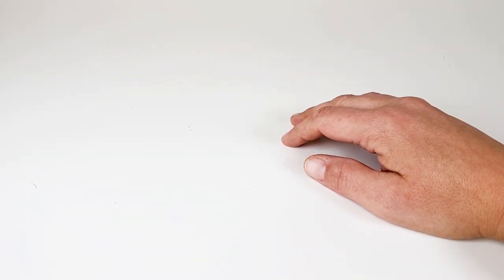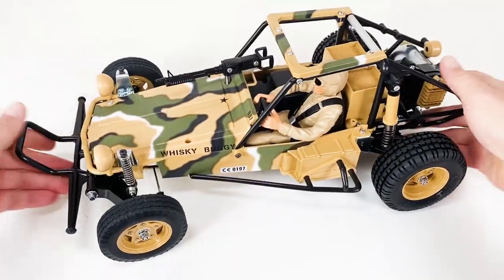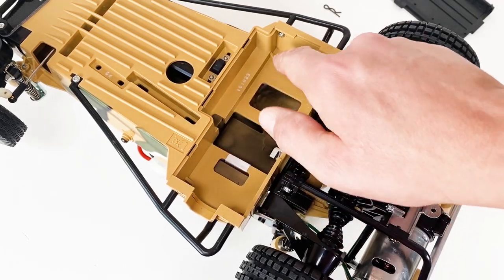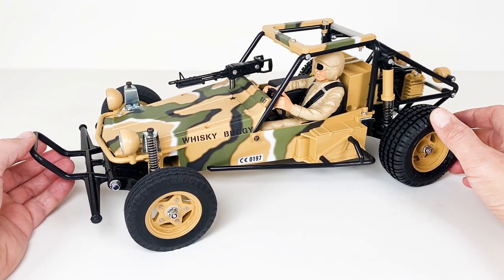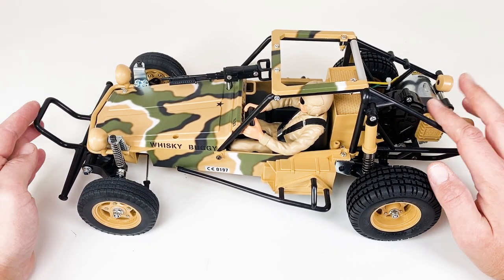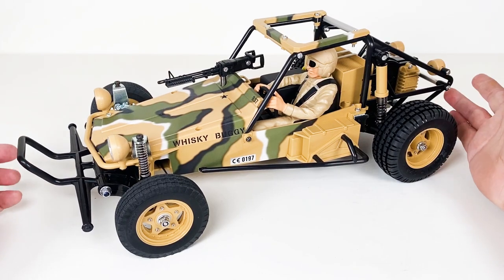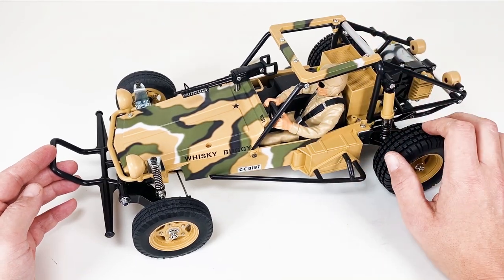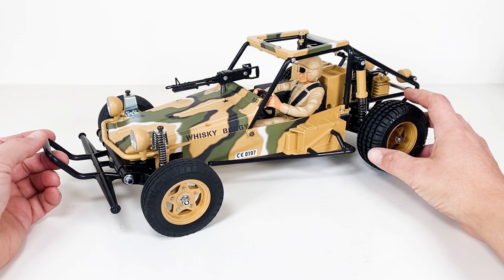Tamiya Talks: Tamiya Fast Attack Vehicle Ready-to-Run XB Buggy! (TTT-03)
Time for a real classic buggy and the first real Tamiya Talk about a brand new Tamiya Fast Attack Vehicle XB (Tamiya 57828) and in general a chat about the Tamiya Ready-to-Run (XB) series. This XB Model. no 128 is an RTR Version of the 2011 kit (Tamiya 58496) which is a re-release of the original FAV from 1984 (Tamiya 58046). More info & specifications below.

Brace yourself! This series is only for the fellow nerdy Tamiya enthusiasts!

See the video list in my channels for many more previous RC videos!

Happy Hobby Days and Keep 'em Running!

Tamiya Fast Attack Vehicle 2011 XB Re-release (Tamiya 57828)
- XB (Expert-Built) Factory Assembled Ready-to-Run Edition 2012
- Item no.: 57828 (XB Model no. 128)
- Original released in 1984 (Tamiya 58046)
- Re-release Kit in 2011 (Tamiya 58496)
- Scale: 1/10
- Body: Hard Plastic (not painted)
- Driver: Hard Plastic (painted)
- Chassis: ABS Box-Type Frame
- Drive Line: 2WD (Rear-Wheel-Drive)
- Length: 430 mm
- Height: 150 mm
- Width: 220 mm
- Wheelbase: 255 mm
- Tread (F/R): 186 mm
- Tire Width/Diameter: 19/74mm (Front), 35/83mm (Rear)
- Sealed 3-Bevel Differential
- Suspension: 4-Wheel Independent Trailing Arm
- Shocks: Friction/Coil Springs (non-oil-filled)
- Gear Ratio＝1:7.54 or 1:9.05
- Electric Motor: Brushed Type 540 Motor (Silver Can)
- Electronic Speed Controller: TEU-105BK
- Radio: Tamiya FineSpec 2.4 Ghz 2-Channel Transmitter
- Requires 7.2v battery pack for car & R6/AA/UM3 batteries for transmitter.

NordicRCVisions Statement
This video features homemade footage of my own RcCar TamiyaRCCar TamiyaFAV TamiyaFastAttackVehicle from my personal RC collection.

All RcCars and RC parts in this video are hobby-grade and intended for adults and ages +14 years.